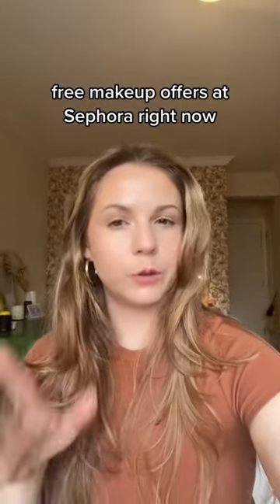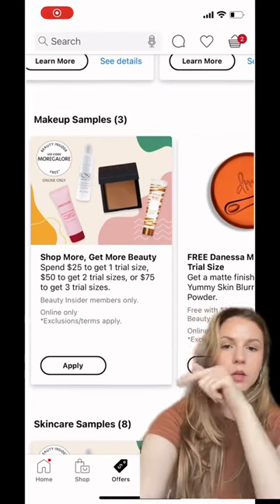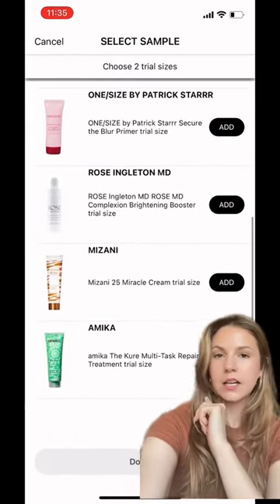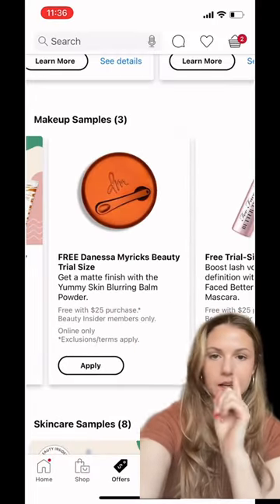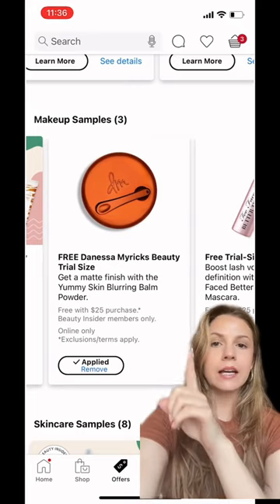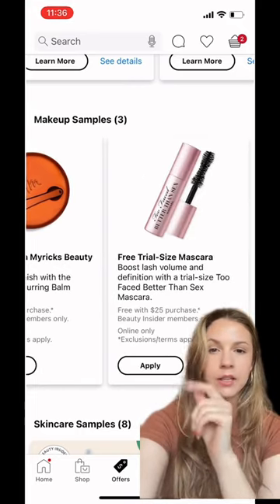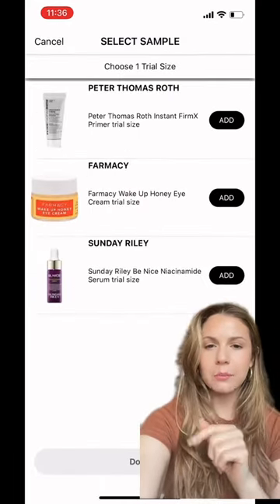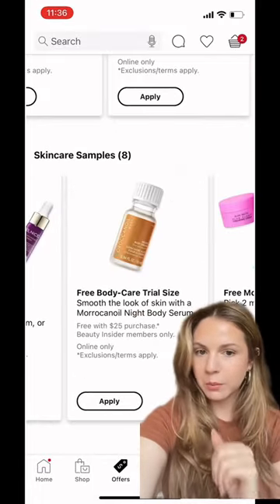How to get free makeup from Sephora